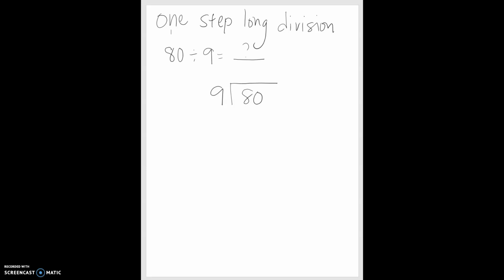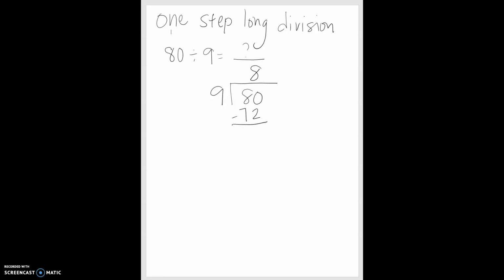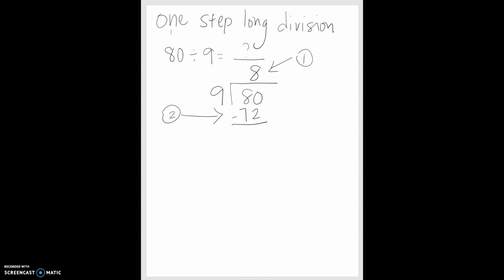One Step Long Division